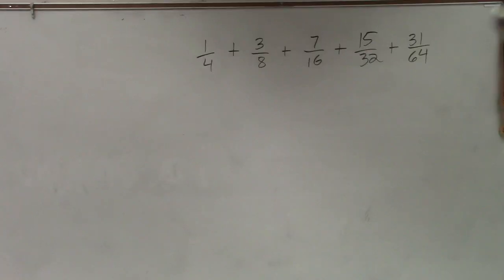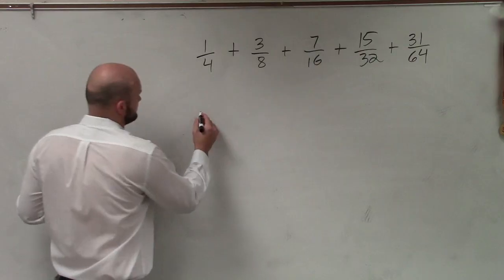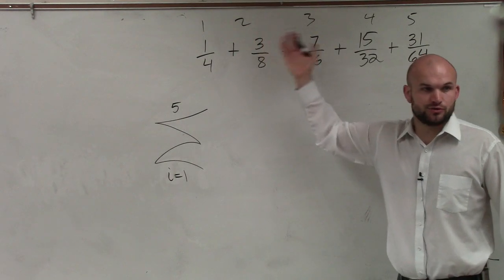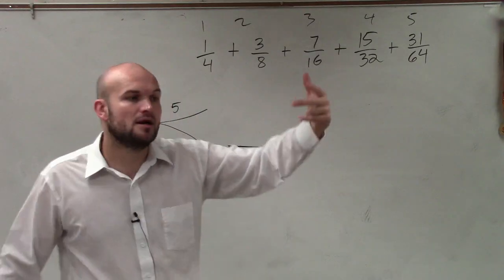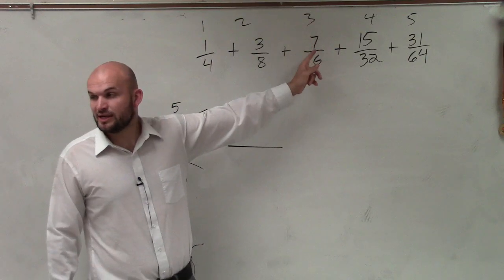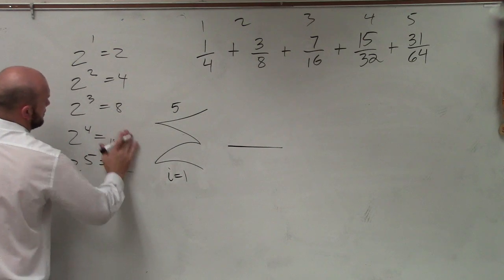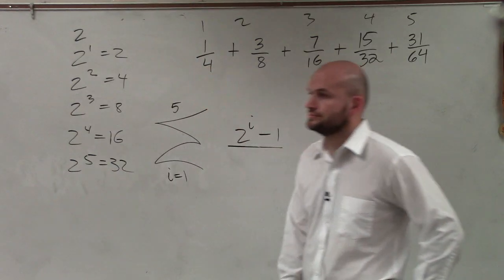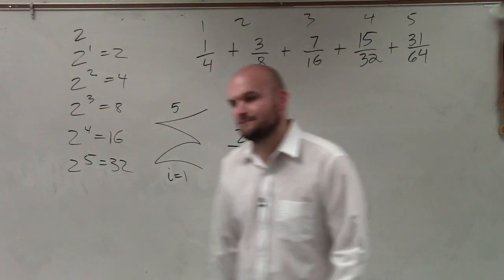How to write the rule of a sum in sigma notation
👉 Learn how to write the rule of a series in sigma notation. A series is the sum of the terms of a sequence. When given a series that is neither arithmetic nor geometric, we can write the rule for the series by first identifying the patterns between the terms of the series, and then we can come up with the rule of the series.  Then based on the first term and number of terms we can write the rule of the series using sigma notation.